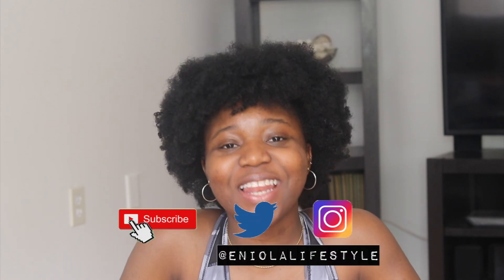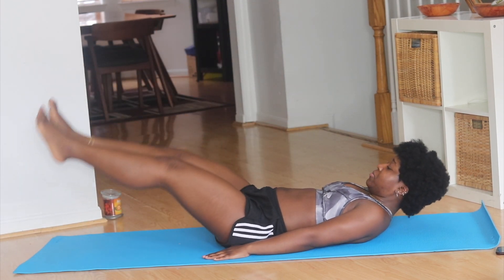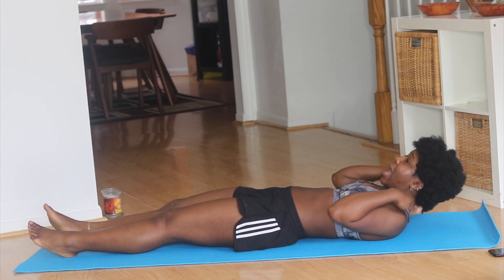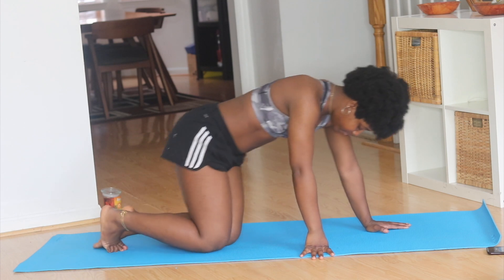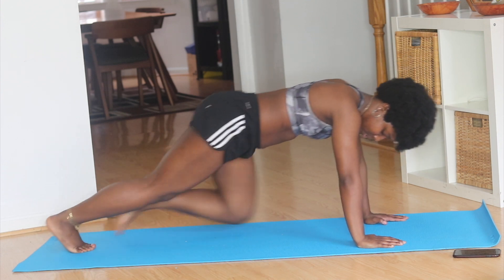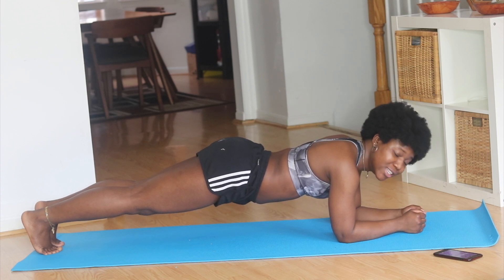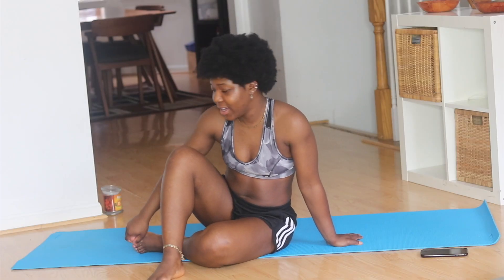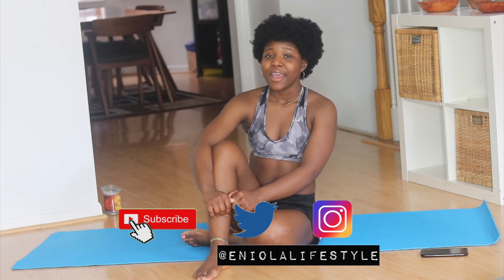BEGINNERS WORKOUT ROUTINE (AT HOME) [NO EQUIPMENT NEEDED]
Hey loves i hope you are  doing well, Here is a quick workout video for you. Very important to keep your heart racing a little, do some activities. Here is how i try to keep fit.

           -Focus by Sarz
           -star signs Odunsi